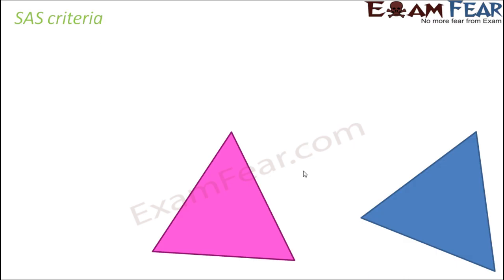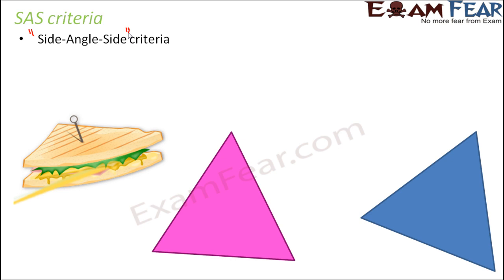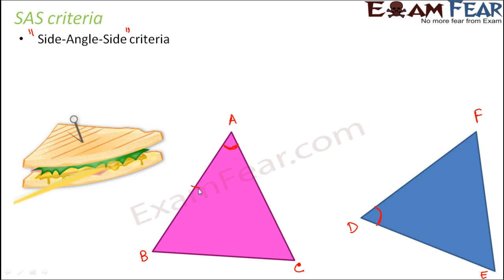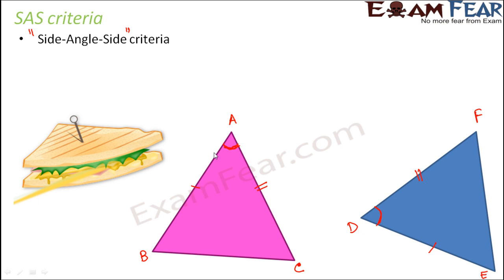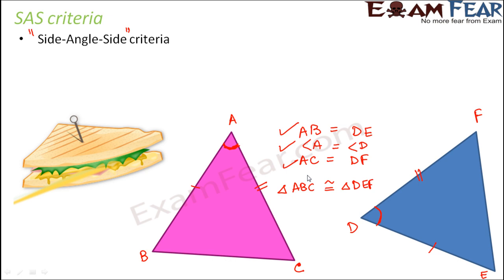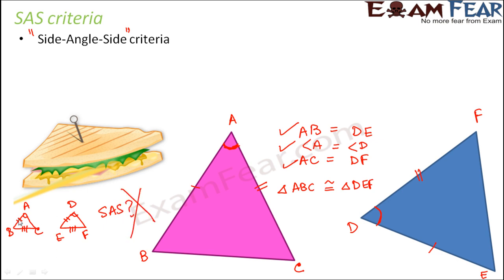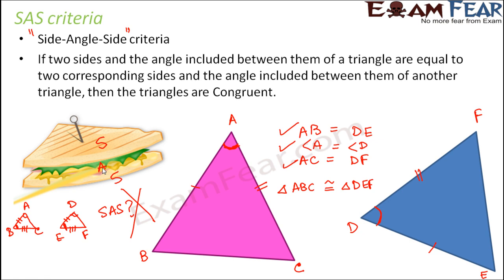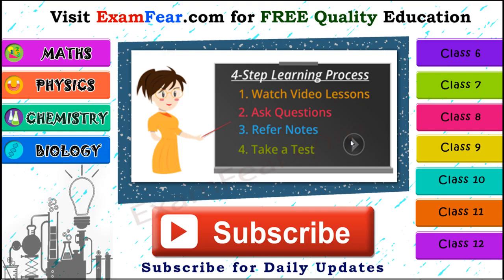Maths Congruence of Triangles part 6 (SAS: Side Angle Side Criteria) CBSE Class 7 Mathematics VII